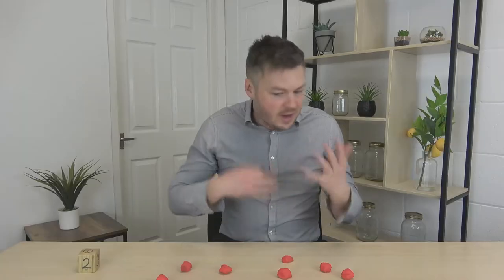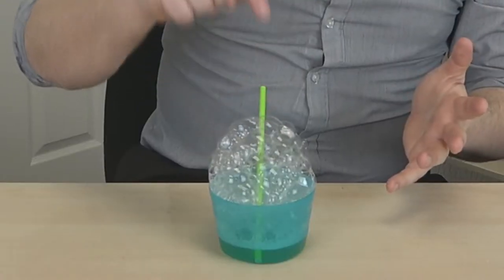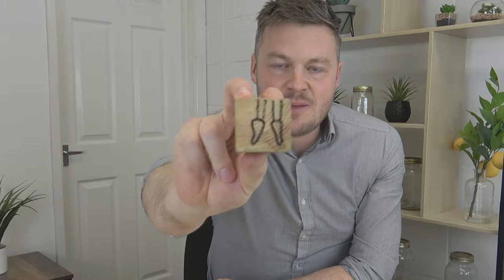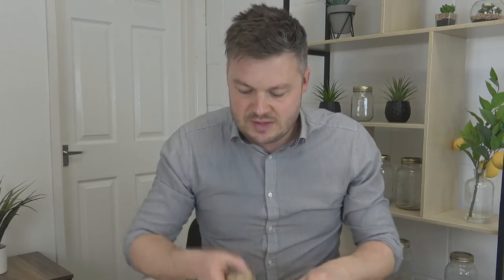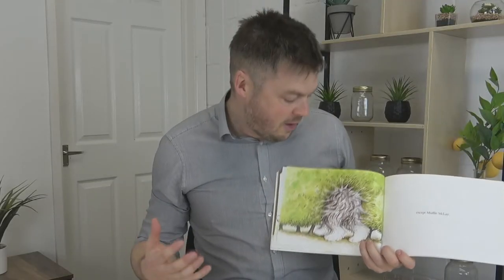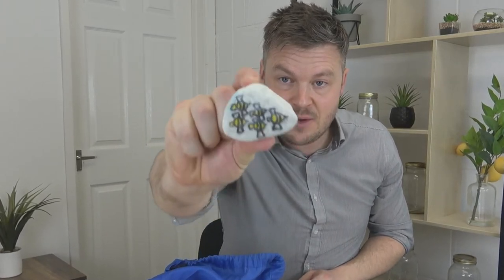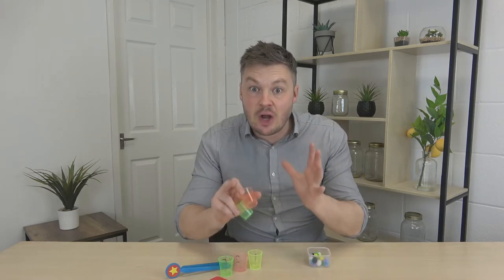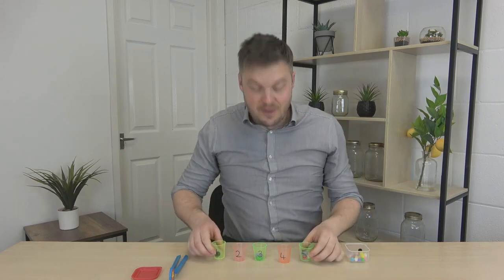The Ultimate 7 One-To-One Correspondence Activities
Learning how to count using one-to-one correspondence is a huge undertaking. Luckily, there are many tried and tested activities that accelerate the process, and help children count more accurately quicker.

In this video, I demonstrate my favorite 7 ultimate one-to-one correspondence counting games.

Here's the link to my free book, '50 Outdoor Number Activities On A Budget'

If you are looking for further inspiration, then check out my blog filled with early years tips and activities for teachers and parents of children ages 0 to 7